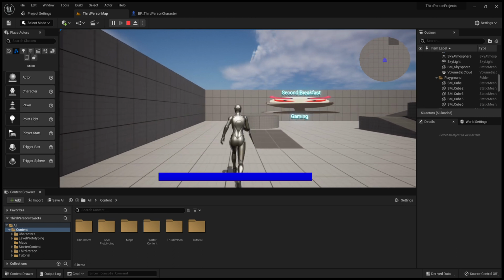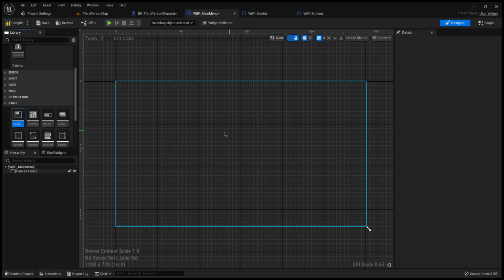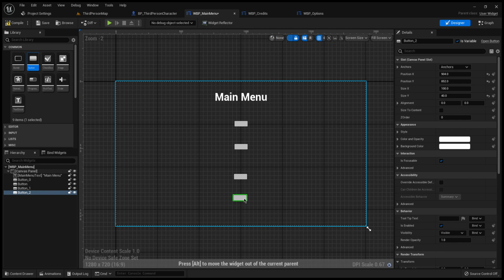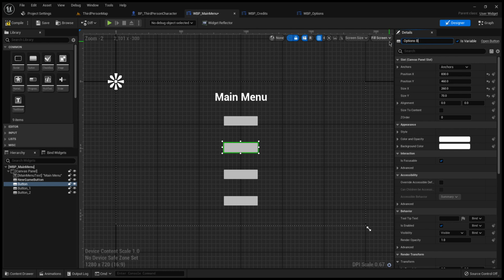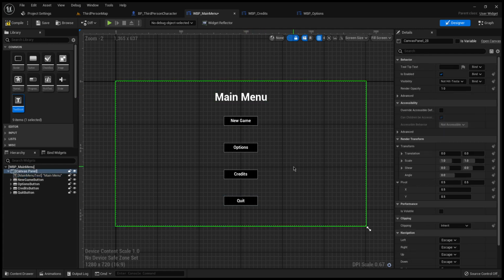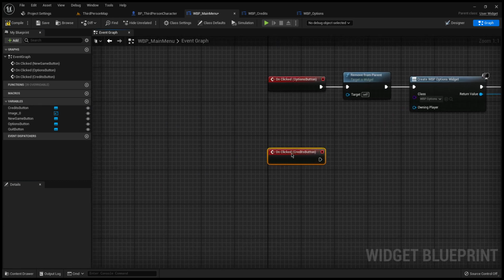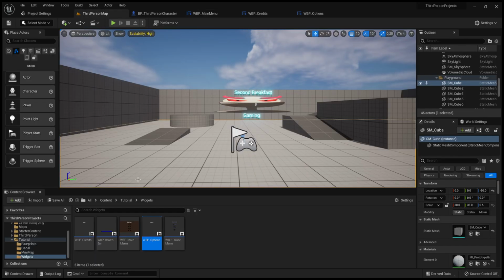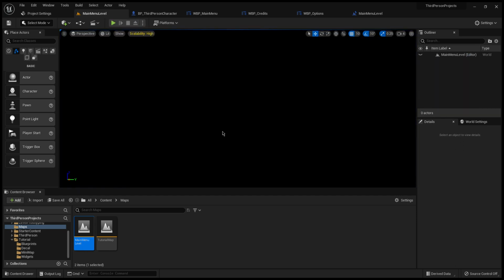How to create a main menu 1-24-24